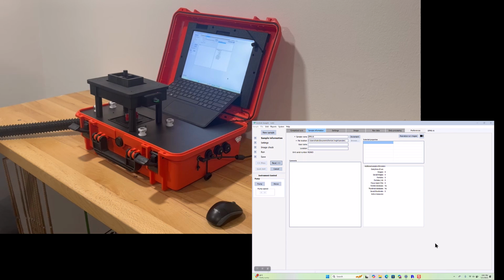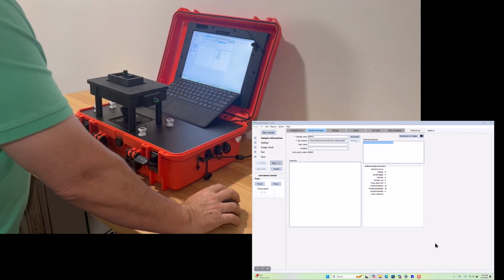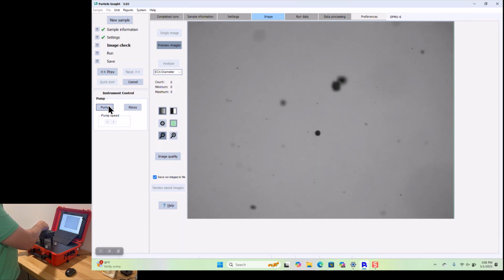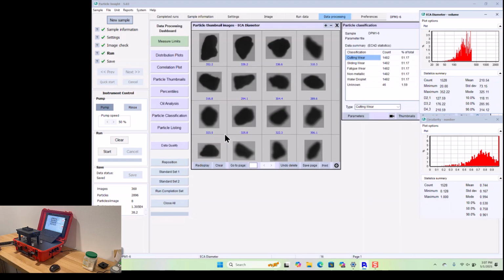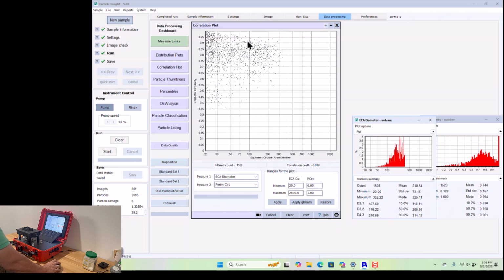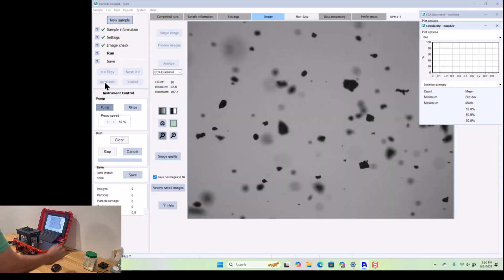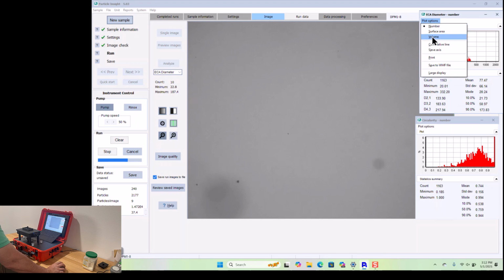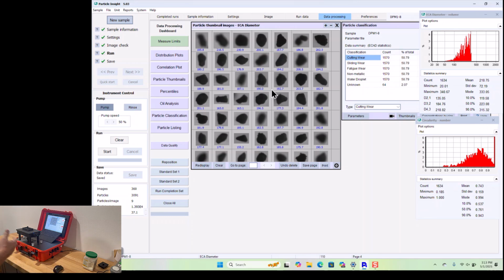Raptor Portable Analyzer: Dry Powder Module Demonstration for Particle Analysis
Experience the capabilities of the Raptor Portable Particle Size and Shape Analyzer with its Dry Powder Module.

In this demonstration, we showcase how the Raptor system efficiently analyzes dry powder samples, providing critical insights for various industrial applications.

🔍 Key Features:
Real-time analysis of particle size and shape
Portable design for on-site evaluations
Dry powder module for efficient sample handling

⚙️ Applications:
Quality control in manufacturing
Research and development
Material characterization

⏱️ Timestamps:
0:00 – Introduction
0:30 – Overview of the Dry Powder Module
1:15 – Sample Preparation
2:00 – Analysis Process
3:00 – Data Interpretation
4:00 – Conclusion